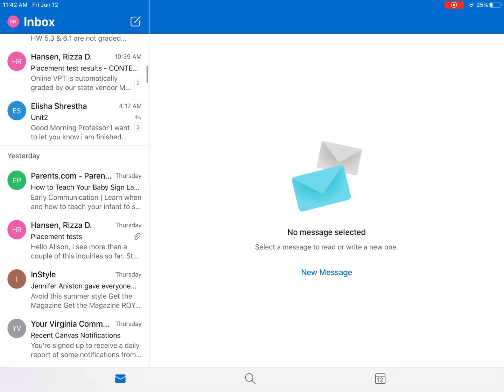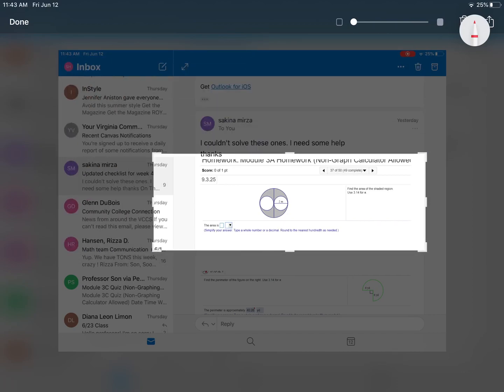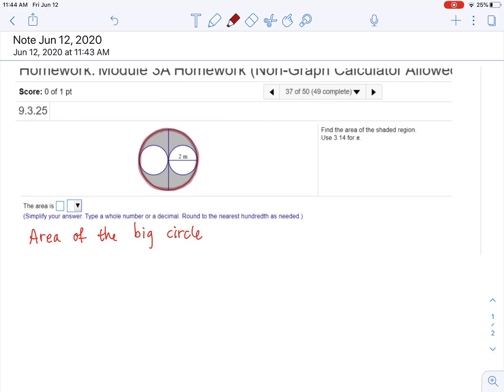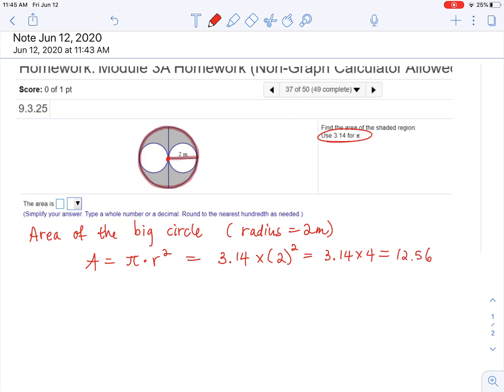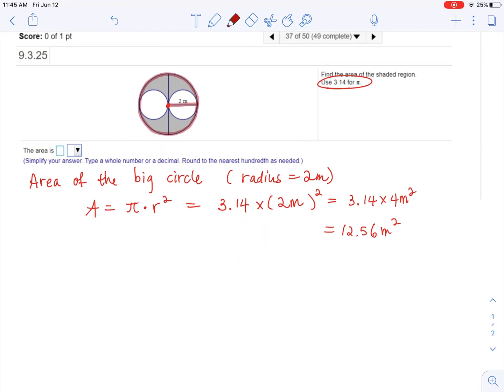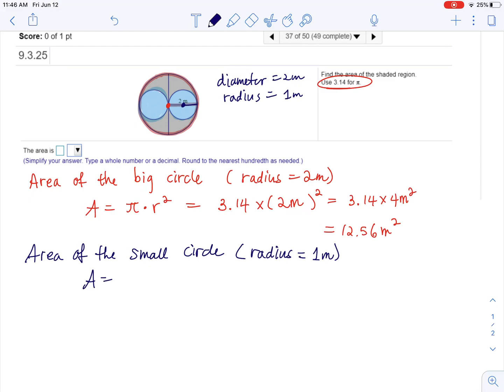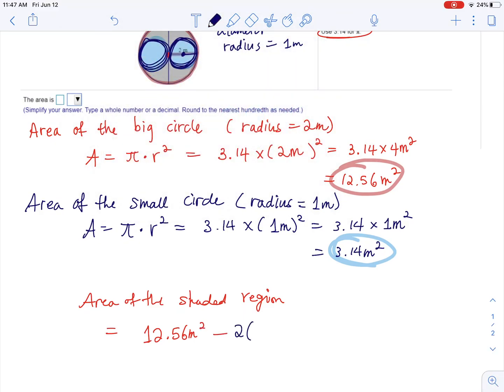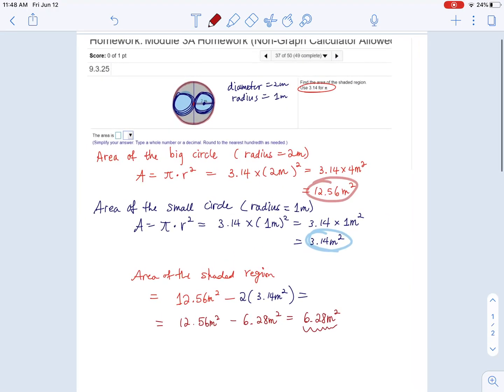MTT 3A HW Review